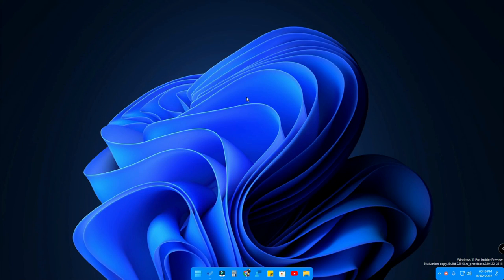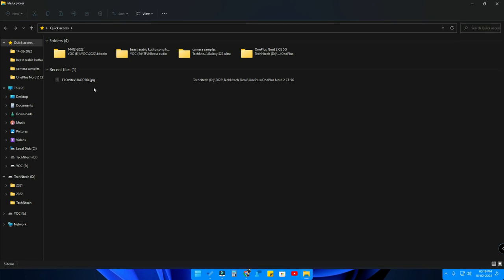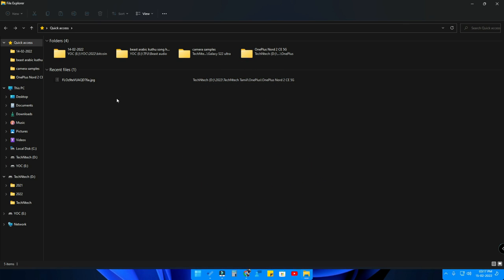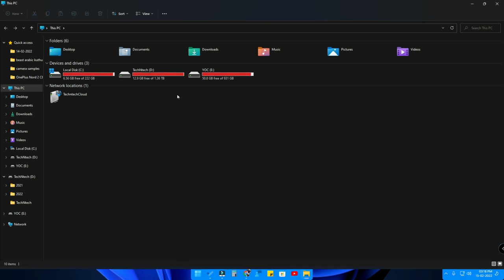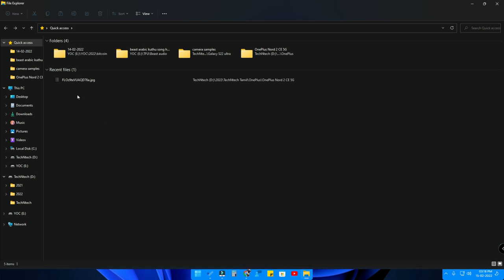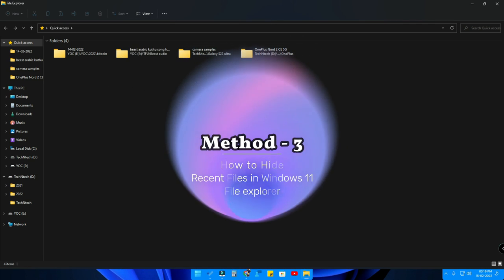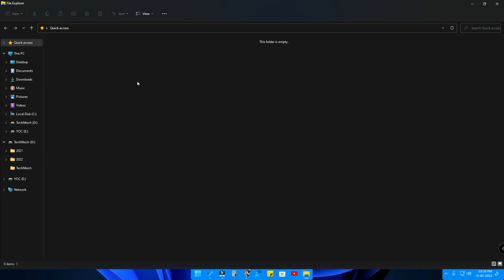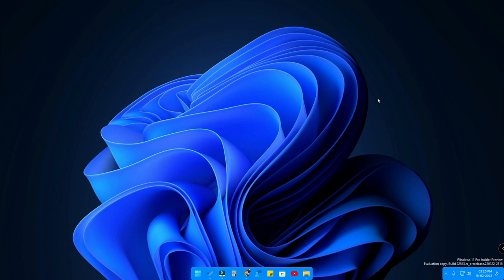How to hide recent files, folders in Windows 11 File Explorer - 3 Methods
In this video, let me share a tutorial on How to hide recent files in Windows 11 File Explorer. In Windows 11 OS whenever you're opening file explorer it shows recently accessed files but it does not feel good on opening in front of others. So, in this video, I shared three different ways to hide recently opened files, folders from Windows 11 Files Explorer,